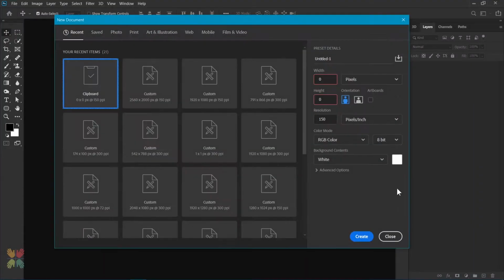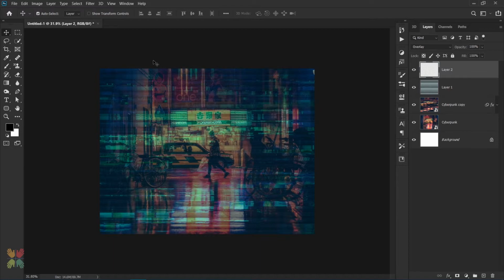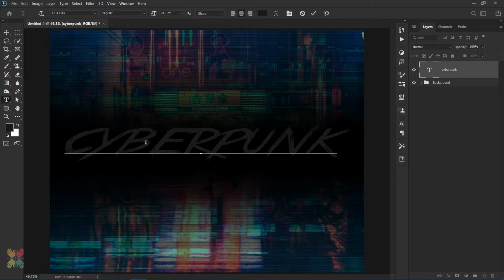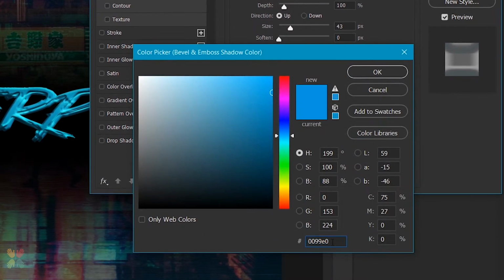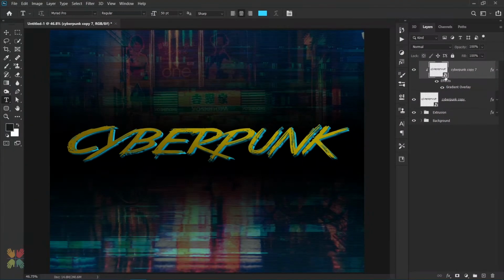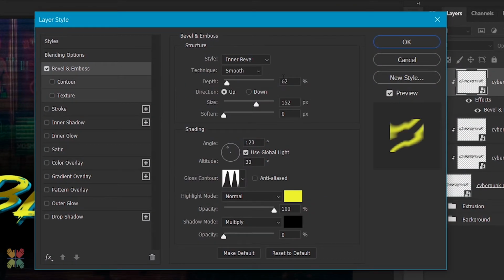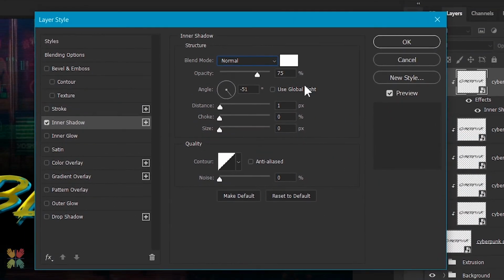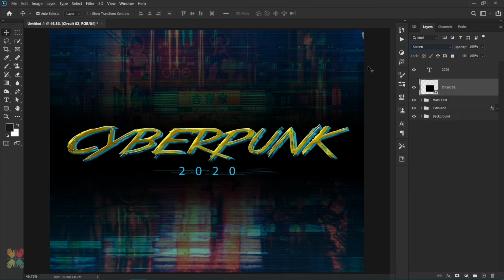Cyberpunk Text Effect in Photoshop | 2020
Using simple Layer Styles in Photoshop, you can easily create retro cyberpunk style text effect. All the fonts and images used in the tutorials are available for download below. Enjoy!